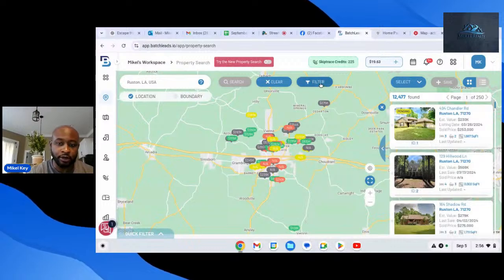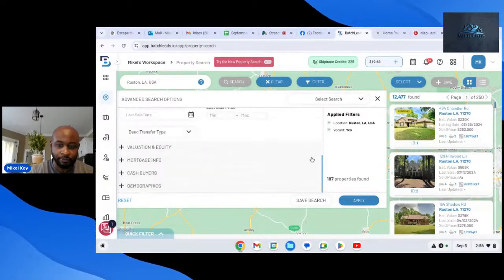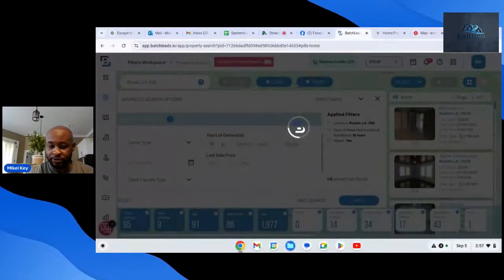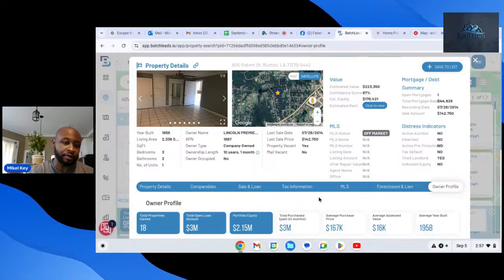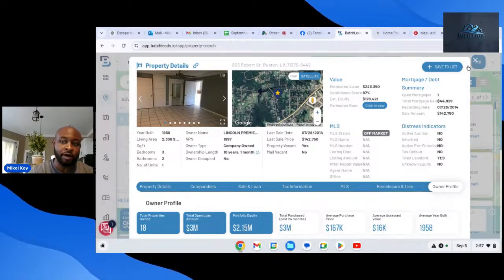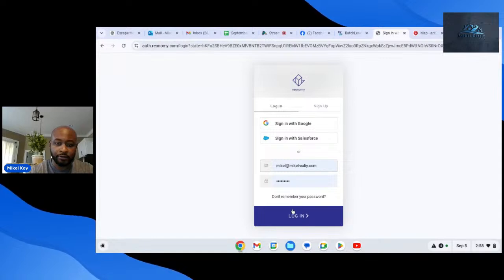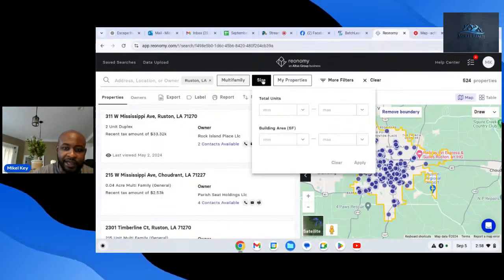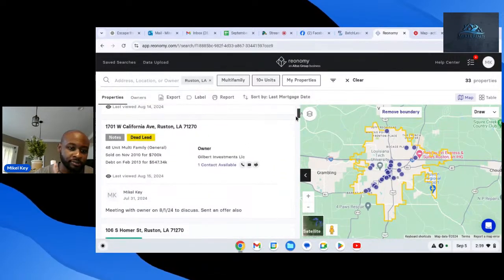How to Find Million Dollar Deals